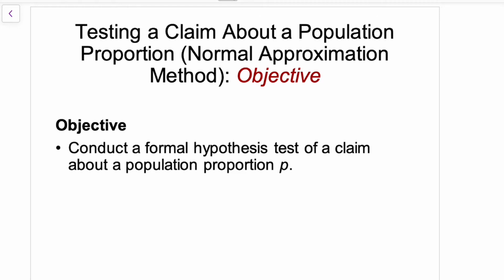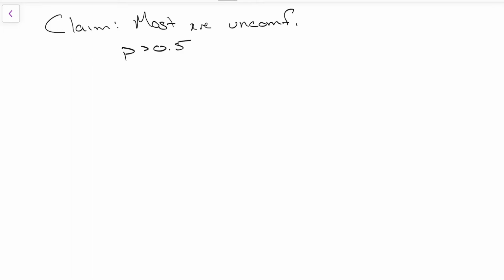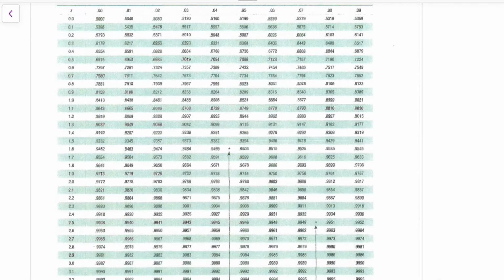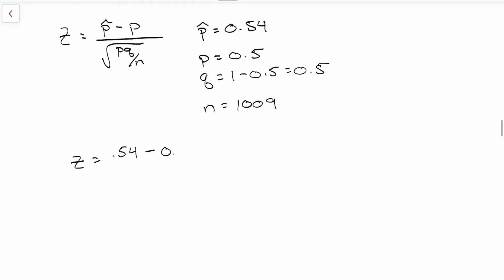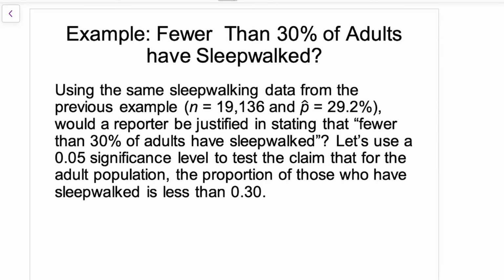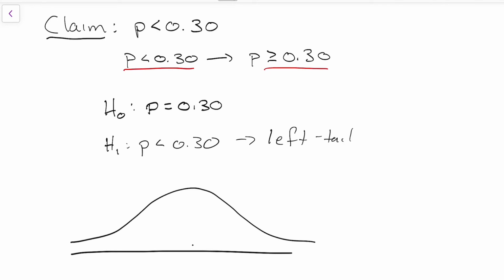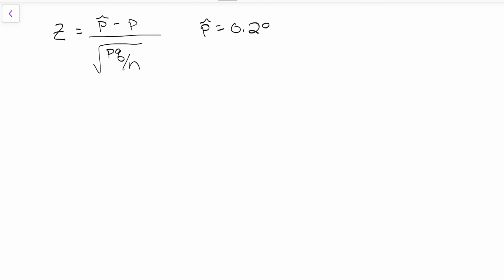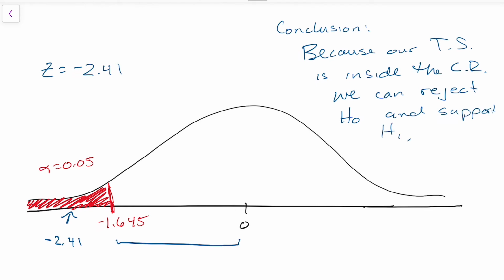Lesson 6.2: Testing a Claim About a Proportion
This videos goes through how to test a claim made about a population proportion.  This covers chapter 8 section 2